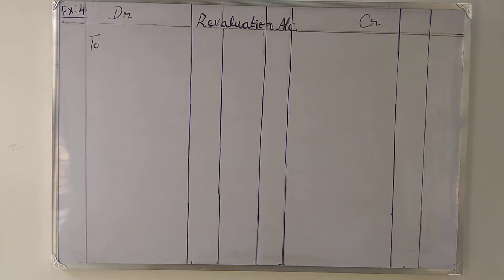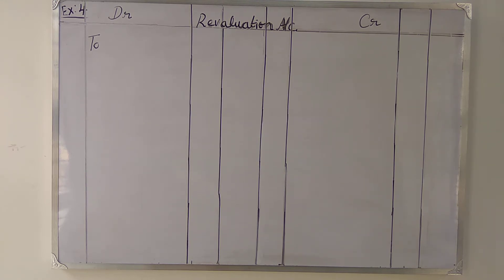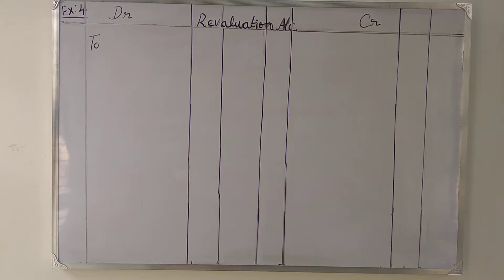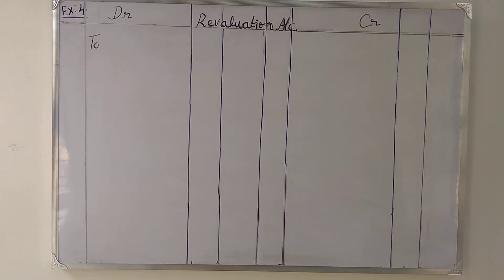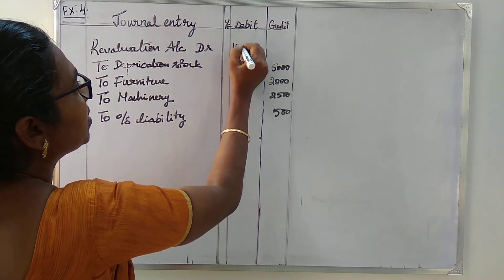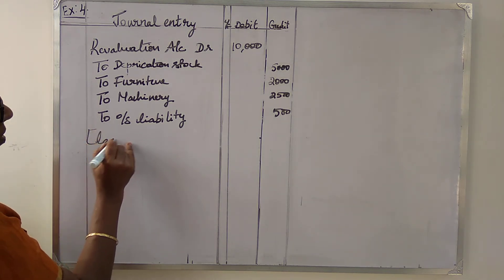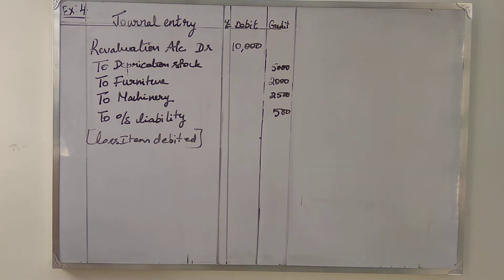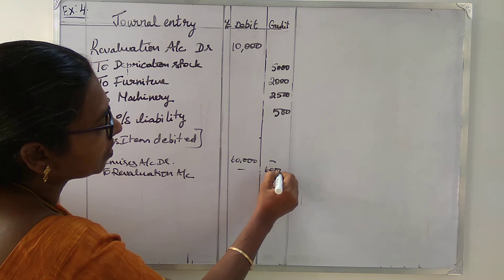Plus 2 Accountancy Exercise 4 Revaluation of assets and liabilities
Admission of a partner. Plus 2 tamil nadu state board syllabus online classes.